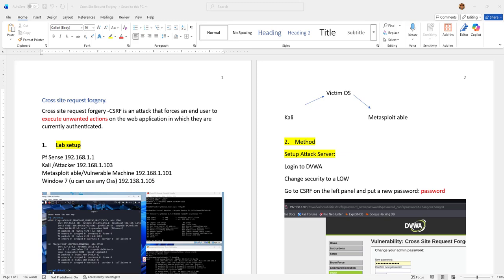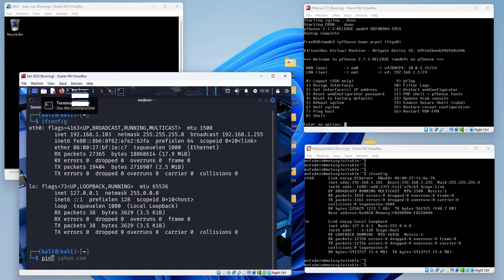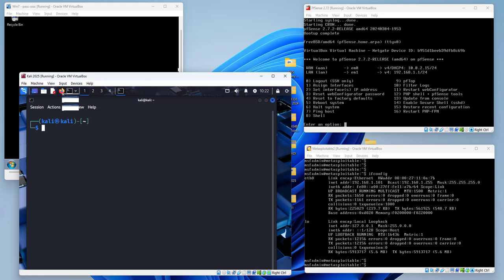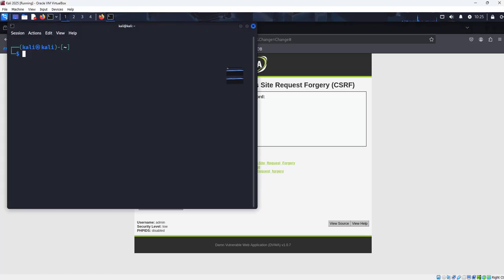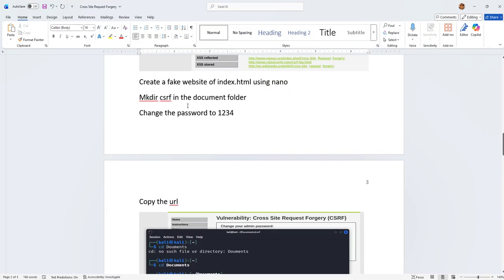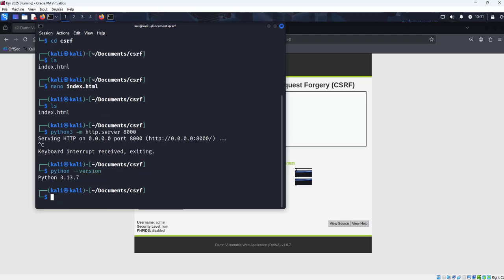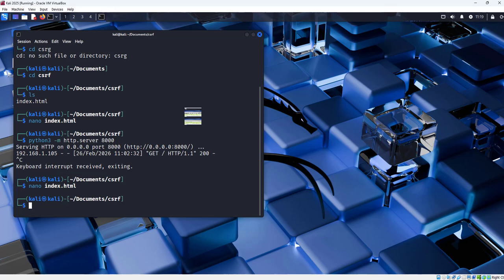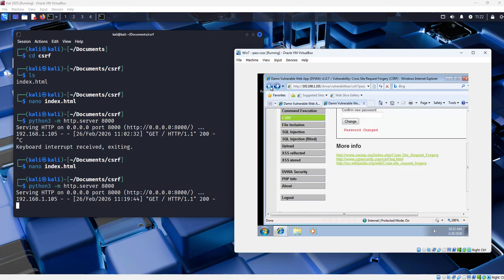CSRF Lab exercise -